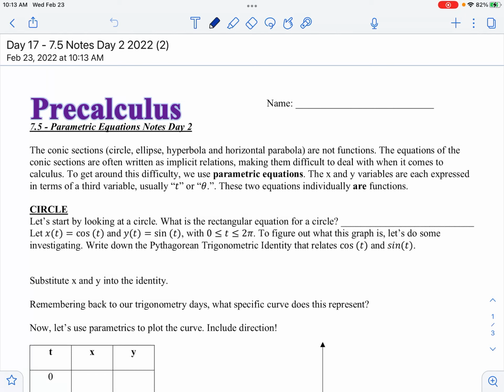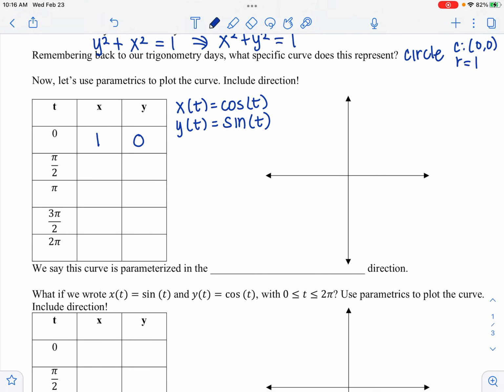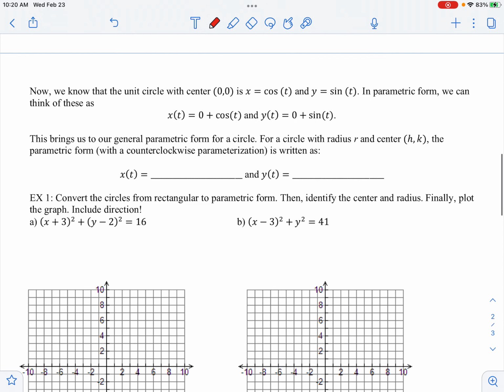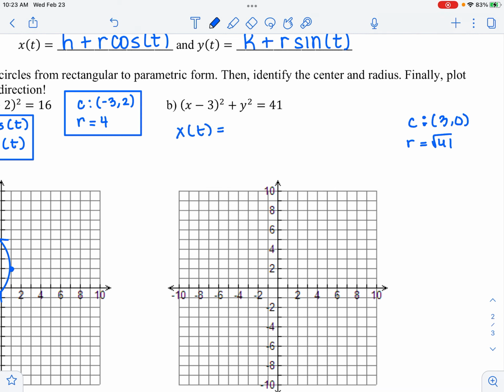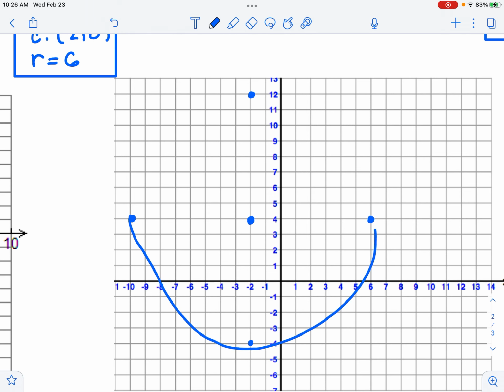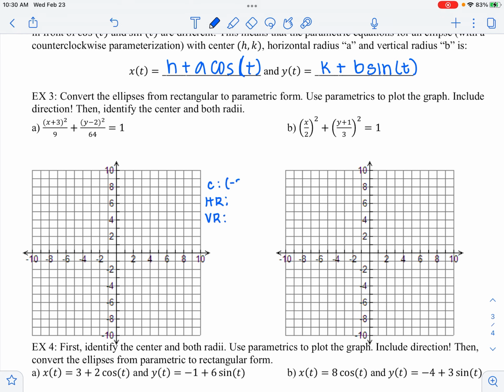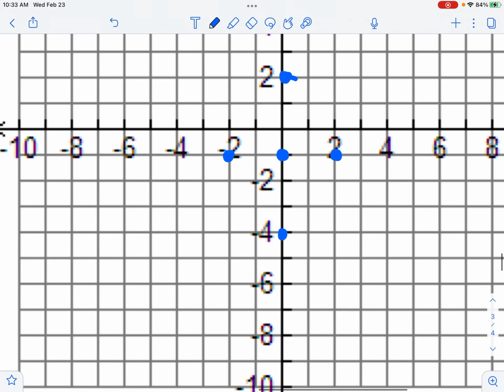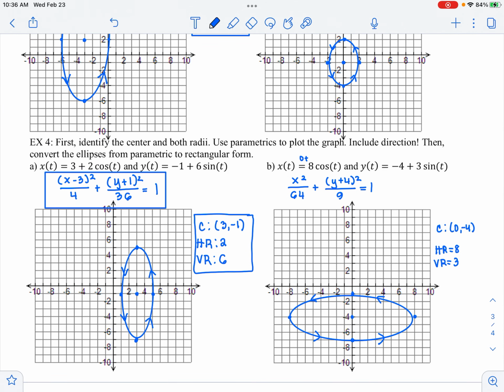Day 17 - 7.5 Day 2 Notes (Parametric Equations)